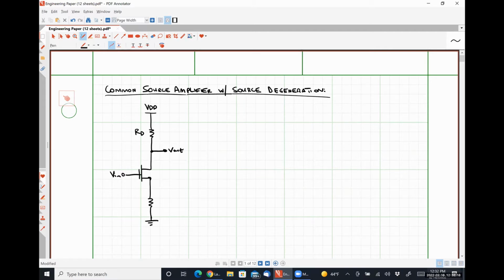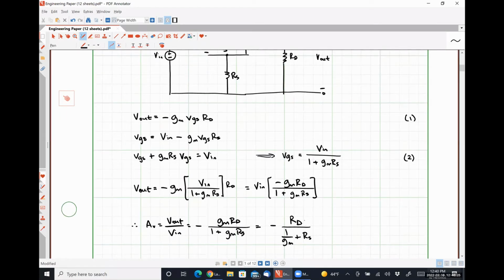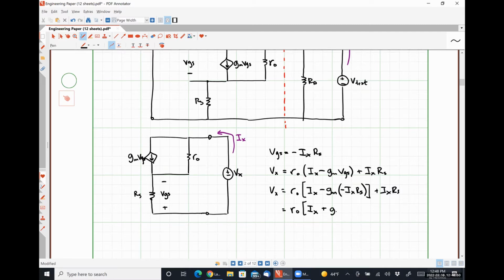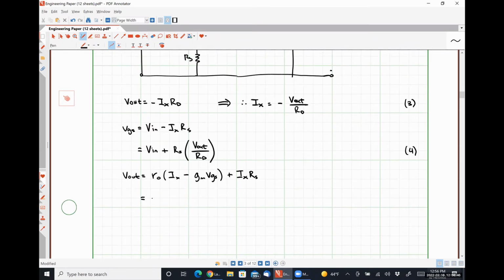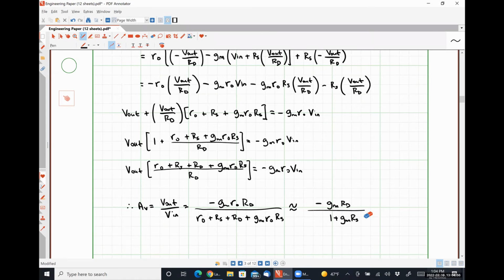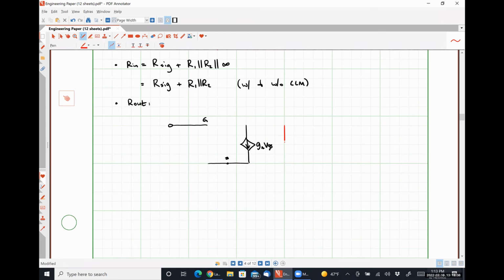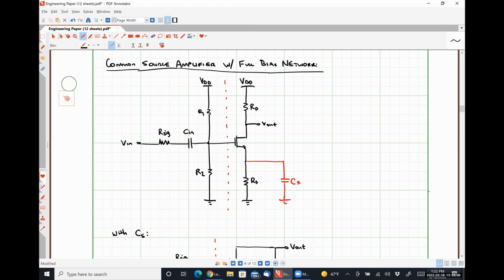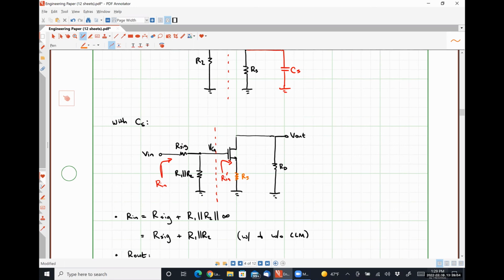ELEN 335 (Winter 2022) - Class Meeting #28 - 02/18/2022